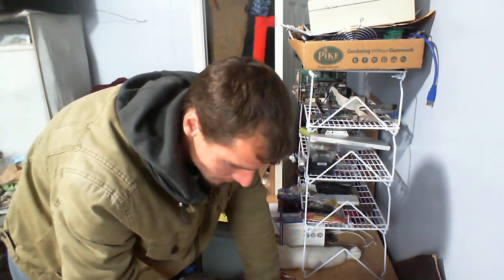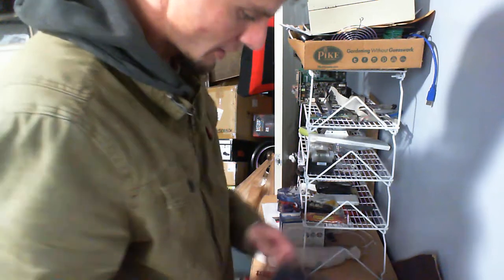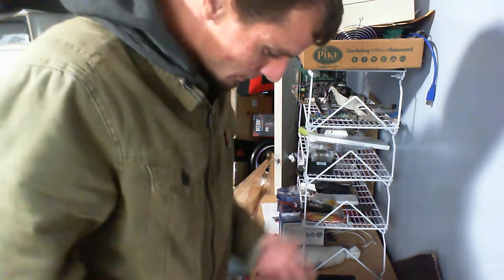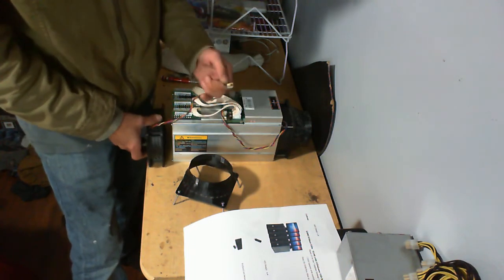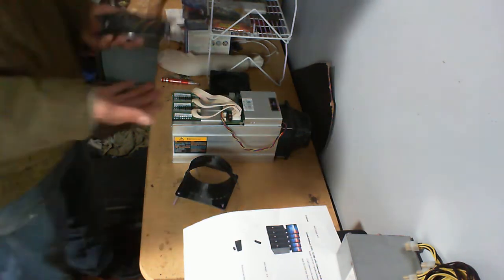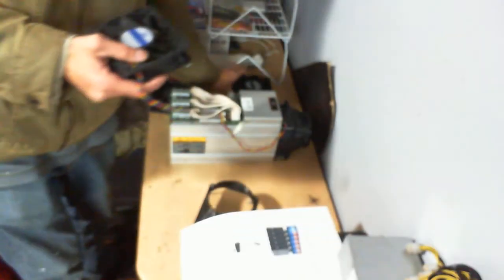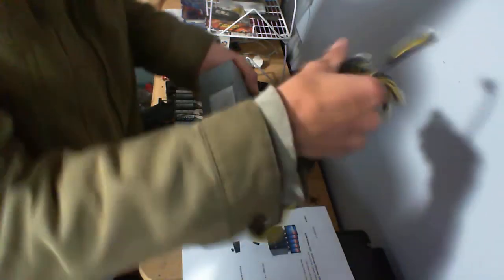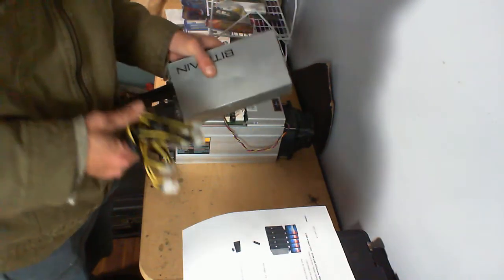Bitcoin Miner Stopped Hashing with *Red Light Flashing* Antminer T9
After messing with my intake and exhaust settings, changing clock settings, changing firmware, finally found the problem. It was still showing the fan as spinning on the GUI so I had no Idea a fan was burned out until I took it apart.  It was connecting and hashing fine but cut out after a few minutes / seconds to 0.0000. Hopefully this video will help anyone out there that is having trouble with their miner cutting out shortly after it starts hashing.